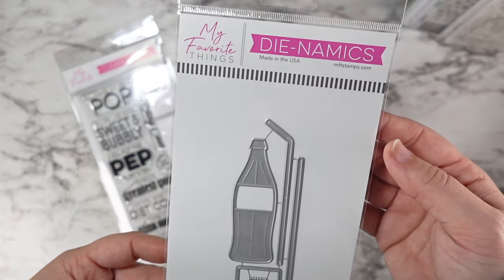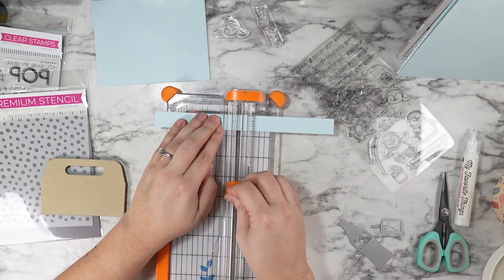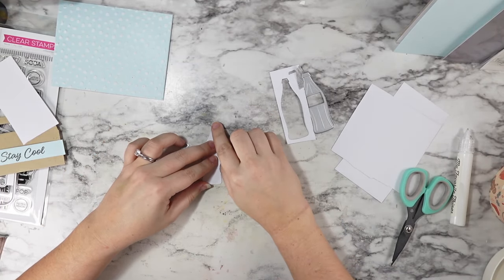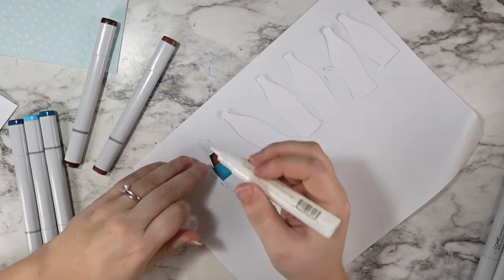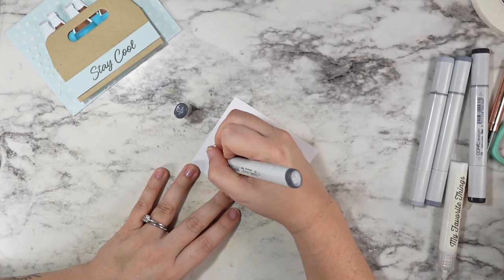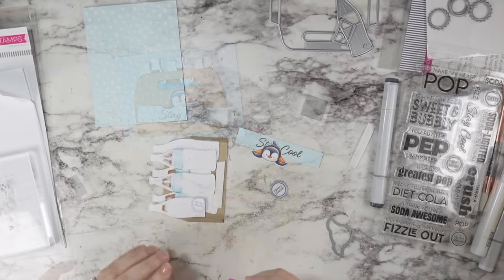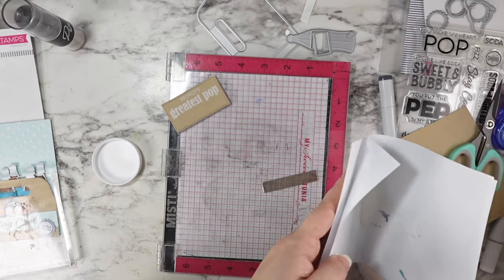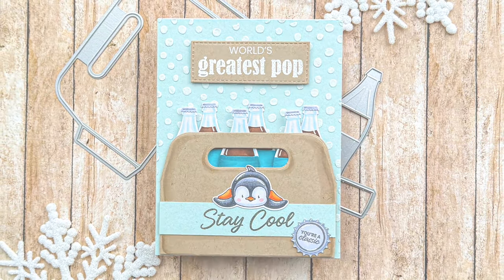Stenciling, Die Cutting, Copic Coloring, Heat Embossing & More With New My Favorite Things Release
So many different techniques went into this card including stenciling, coloring, heat embossing and die cutting. I love how sweet and fun this card turned out and I think these are really sweet new dies from MFT Stamps. I was sent some of the dies and stamps in this video to use for free but was not asked to create a video with them, I just really wanted to share them with you!